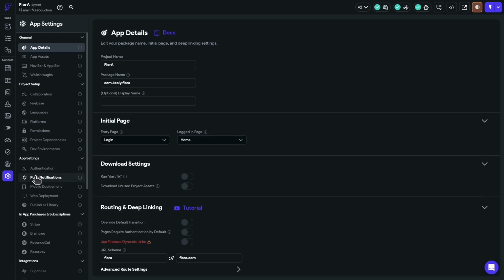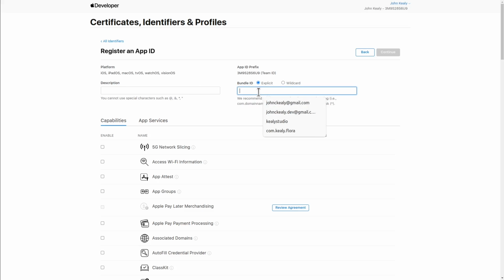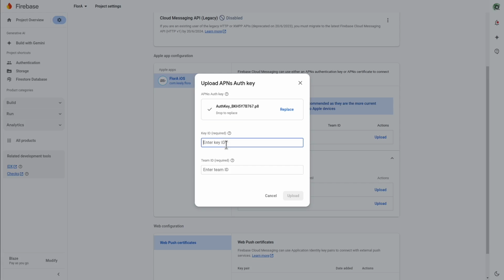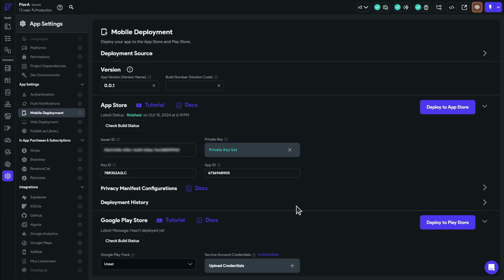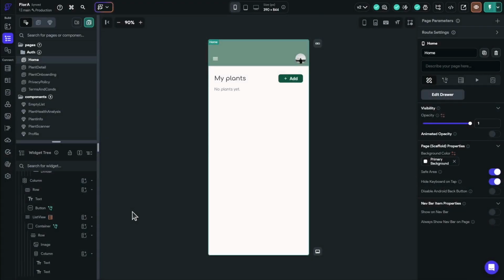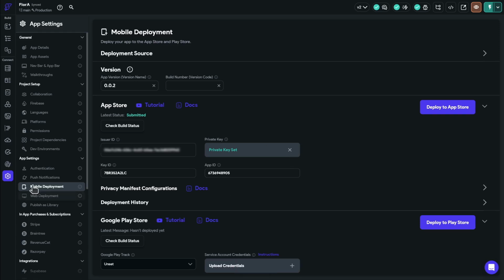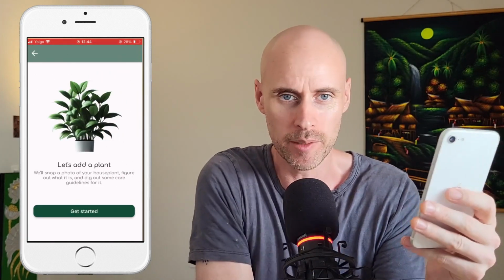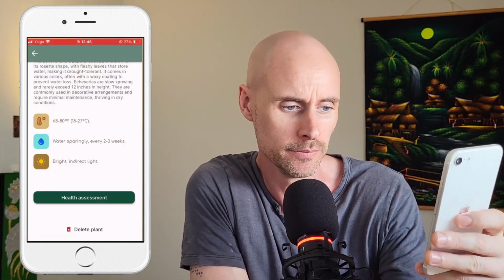How to publish your FlutterFlow app to the App Store (must watch before submitting)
Learn how to deploy your FlutterFlow app to the App Store and integrate push notifications in this free preview of our FlutterFlow Plant Identification AI App course. This step-by-step guide will take you through the essential processes of mobile deployment, setting up push notifications, and ensuring a smooth app submission experience.

Whether you're a FlutterFlow beginner or looking to enhance your app development workflow, this tutorial will help you navigate the complexities of app deployment with ease.

What You’ll Learn:
- Setting up push notifications in FlutterFlow.
- Configuring Apple Developer account settings.
- Uploading private keys and managing Firebase integrations.
- Submitting your app to TestFlight for beta testing.
- Iteratively refining your app and resubmitting updates.

Tools Used in This Video:
- FlutterFlow - a no-code platform for building mobile and web apps.
- OpenAI API - power your app with AI-driven capabilities.
- Lottie Animations - add stunning animations to your app's UI.

Tutorial by @johnckealy